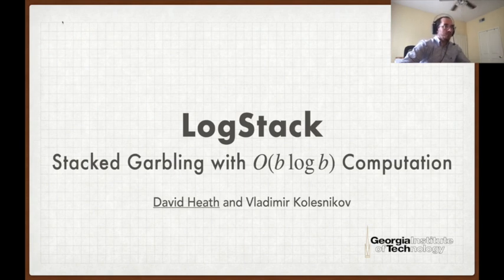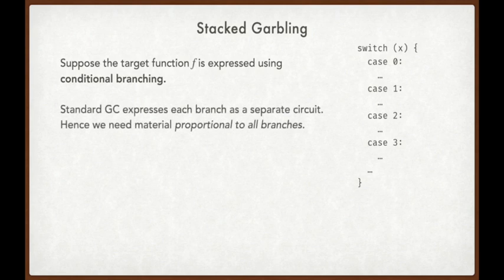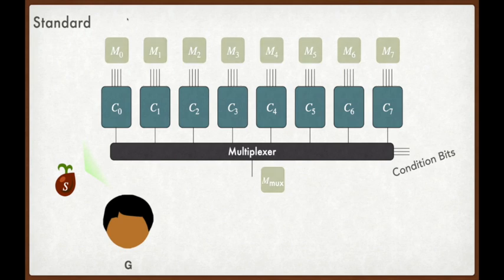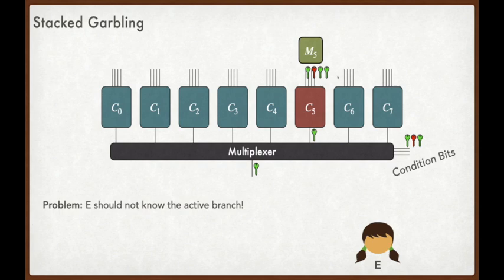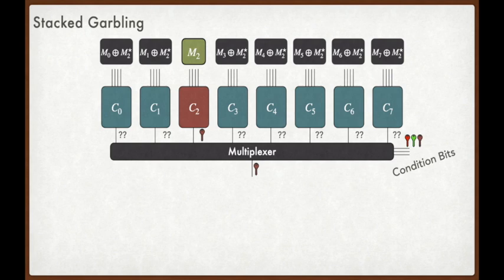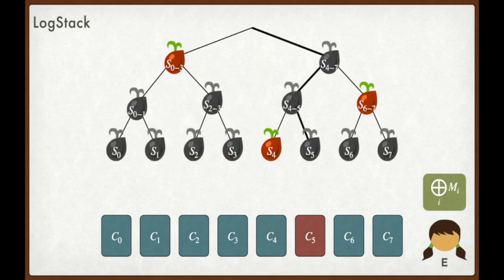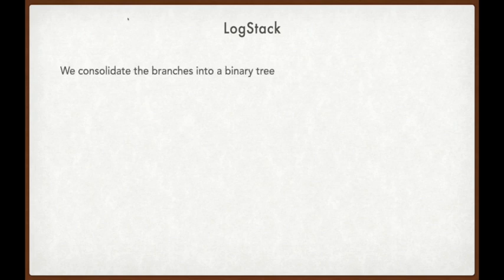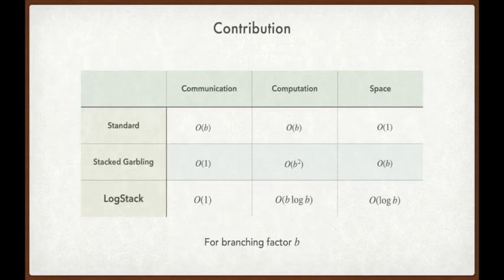LogStack: Stacked Garbling with O(b log b) Computation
Paper by David Heath, Vladimir Kolesnikov presented at Eurocrypt 2021